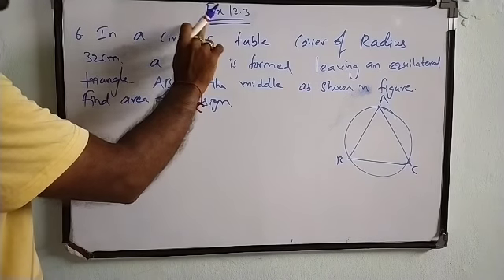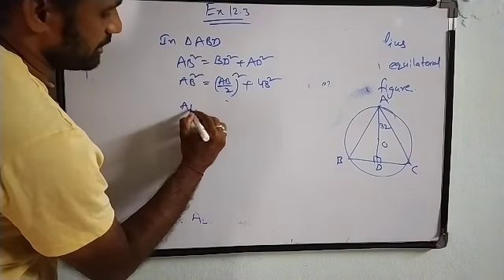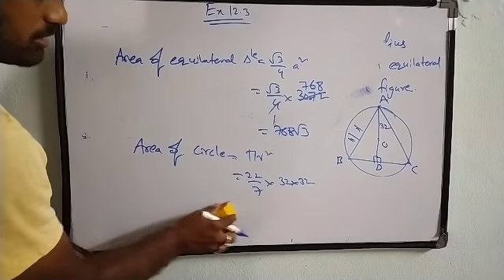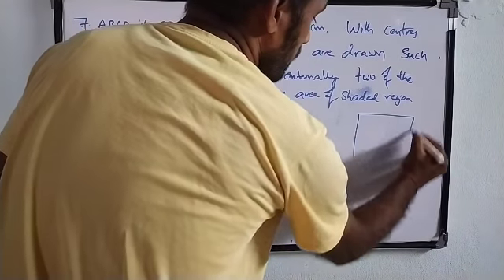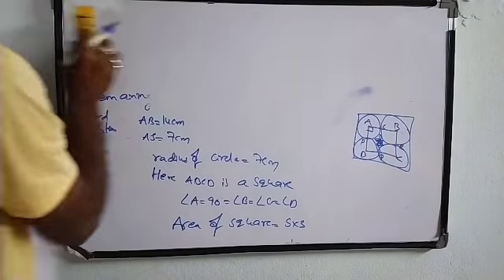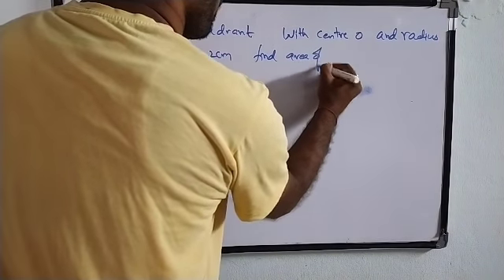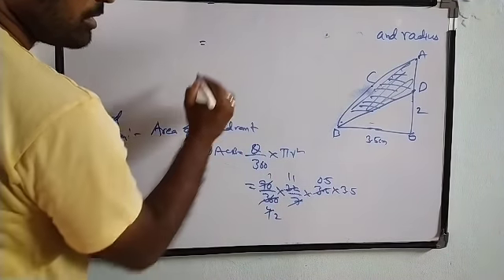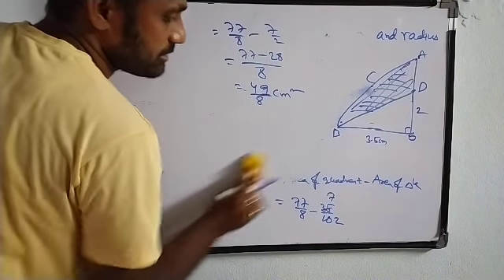Hka grade 10 06.08.2020